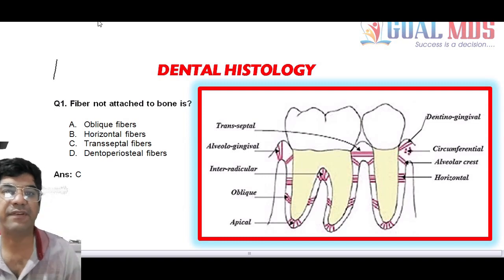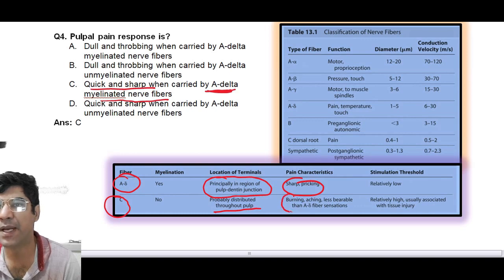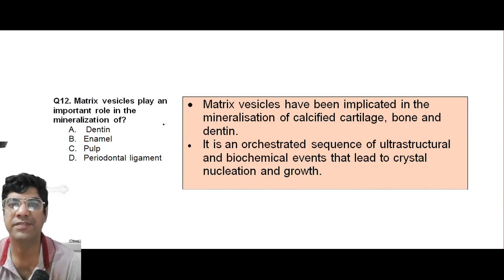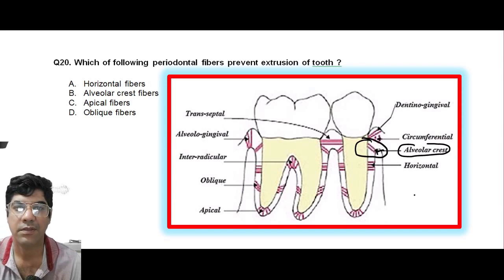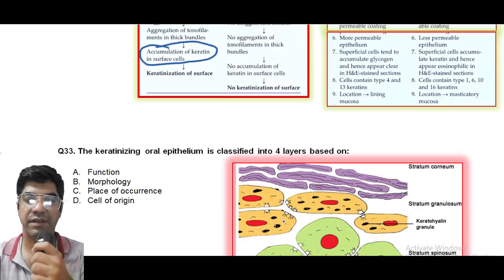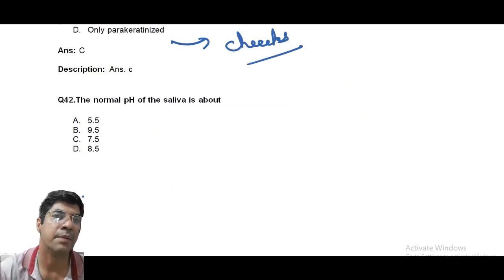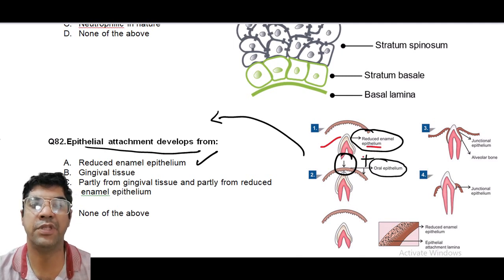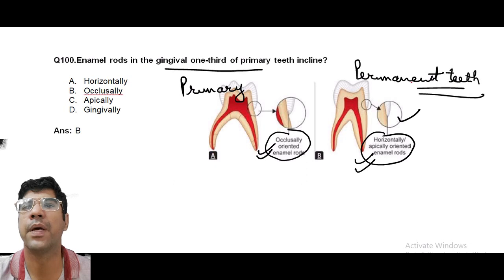DENTAL HISTOLOGY 2024